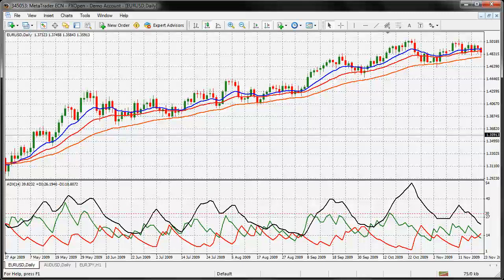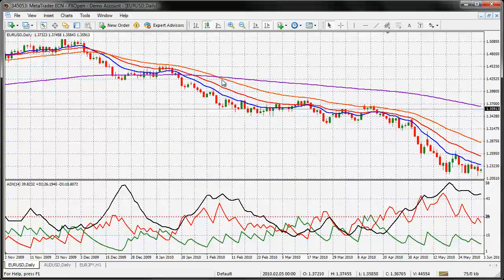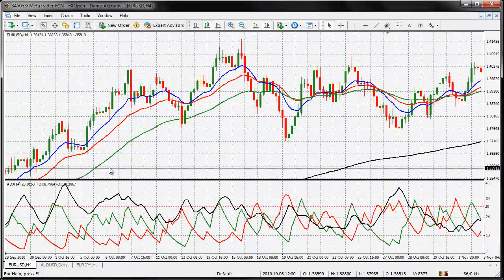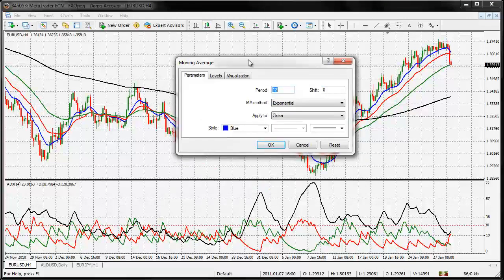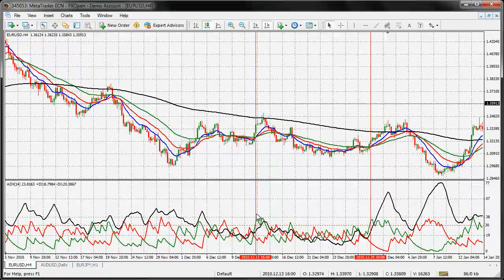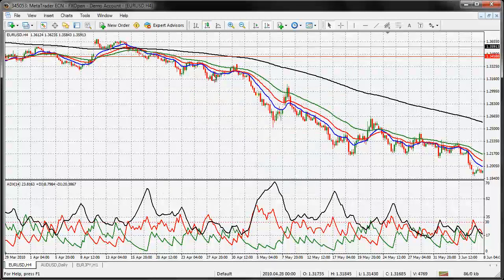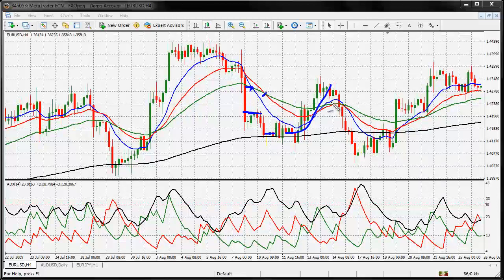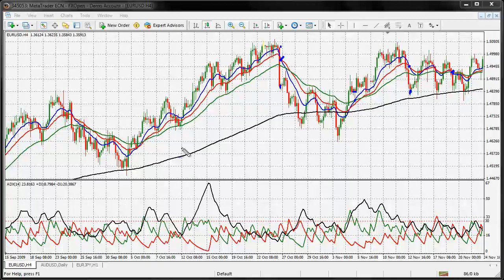Forex Trading Strategy Using The ADX And Moving Average Combination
Here is Strategy combining the ADX and moving average to rack in profits.Learn more about Forex Trading strategies